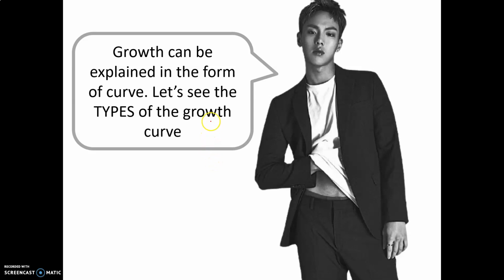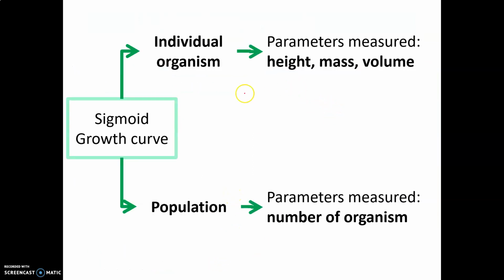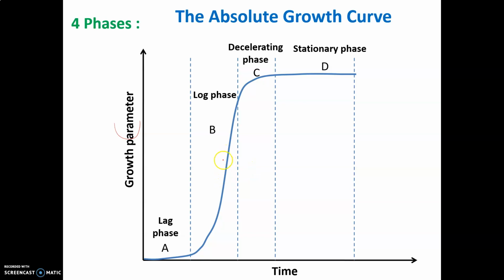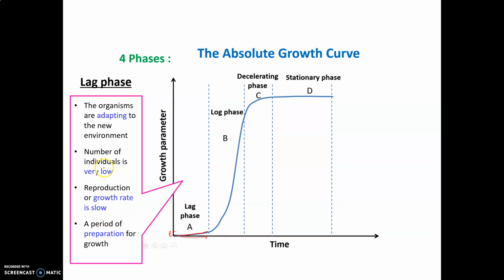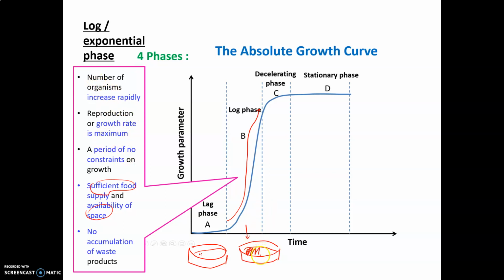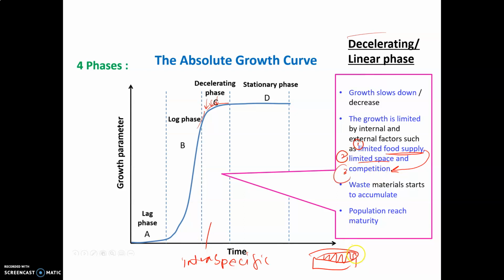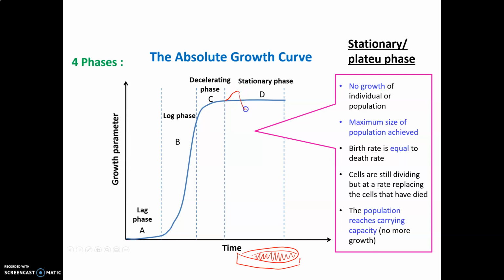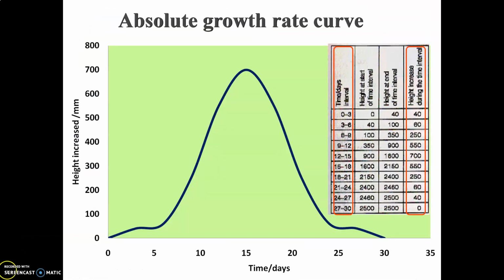LECTURE CHAPTER 9 REPRODUCTION PART 25